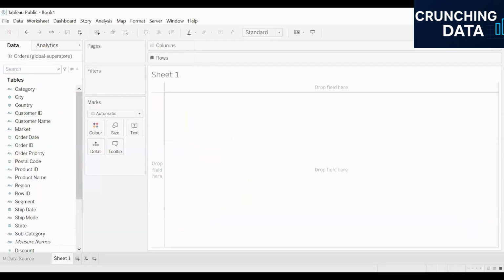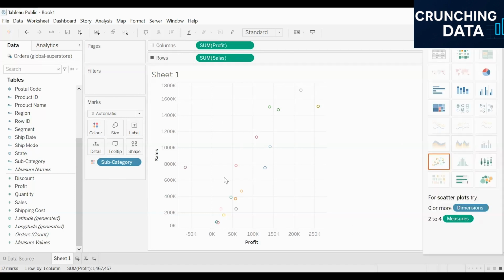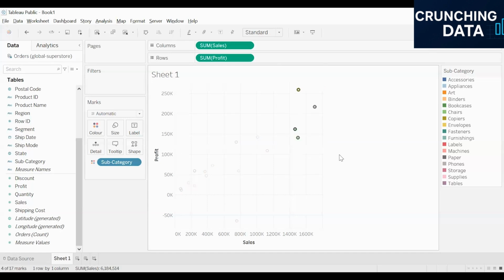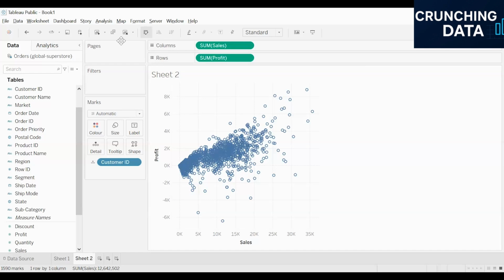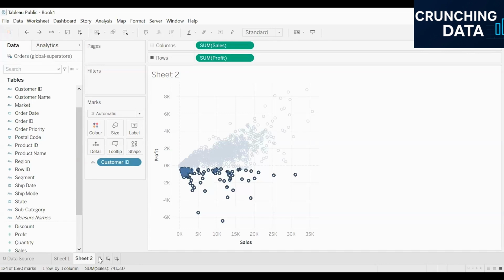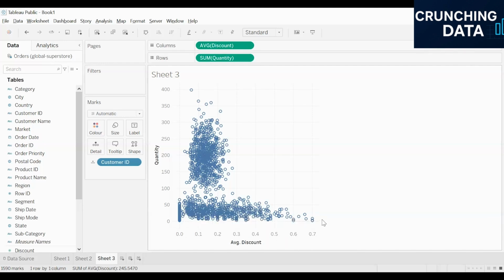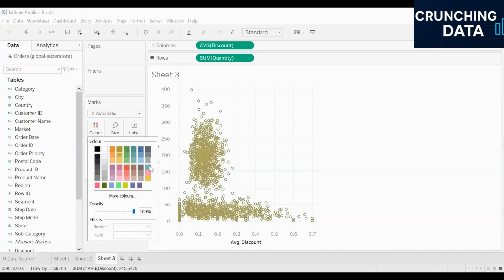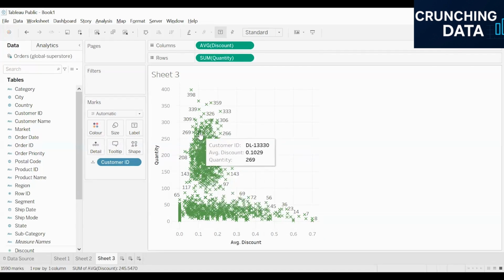9.1 Scatter Plot in Tableau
🔵 Scatter Plot in Tableau — Explore Relationships Between Two Measures!

A Scatter Plot displays individual data points as dots on a two-dimensional plane, making it ideal for analyzing the relationship between two numeric variables. It helps you spot trends, correlations, clusters, and outliers instantly.

📊 What You’ll Learn:
✅ What a Scatter Plot is and when to use it
✅ How to assign measures to the X and Y axes
✅ How to use color, size, and labels to enhance clarity
✅ How to add trend lines and reference lines for deeper insights
✅ Practical demo on exploring correlations using real data

Perfect for comparing sales vs. advertising spend, marks in two subjects, height vs. weight, or any dataset with two numeric measures.